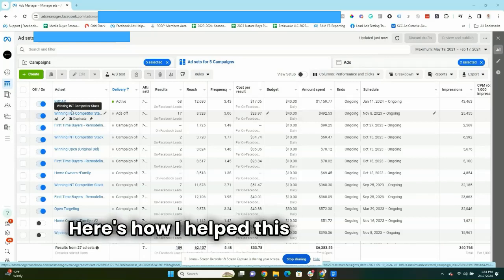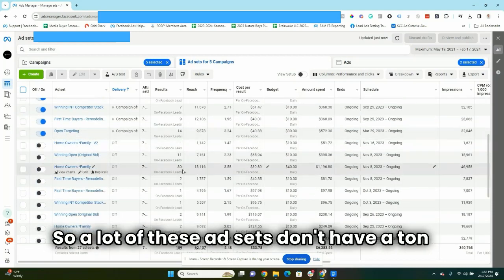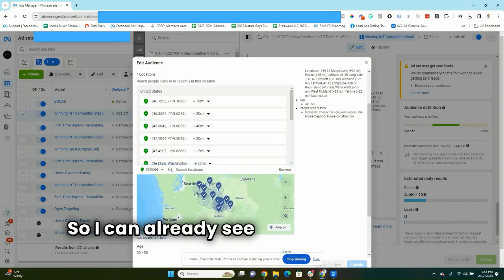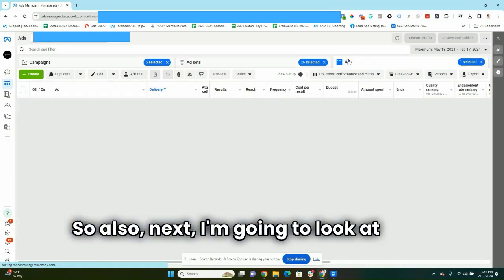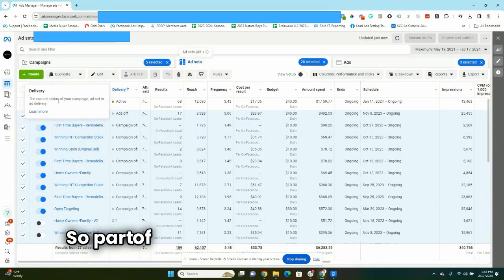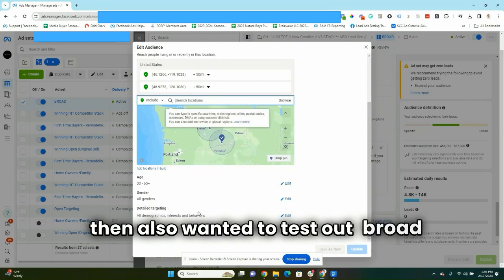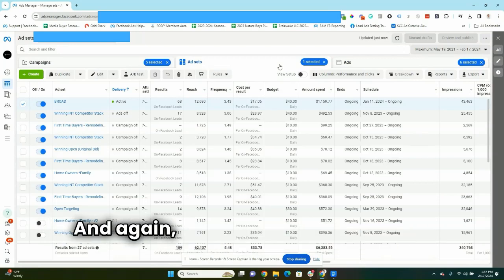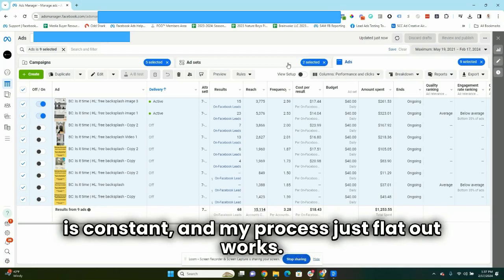Reducing Cost Per Lead by Over 50% on Facebook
In this video, I show the steps I took to reduce the CPL on an ad account by over 50% within the first 2 weeks of taking over the ad account.

Oh, and I also had ZERO experience in working in this specific industry.

The exact industry is far less important than the fundamentals and principles of running ads on paid social media.